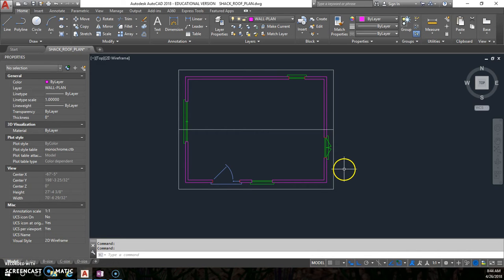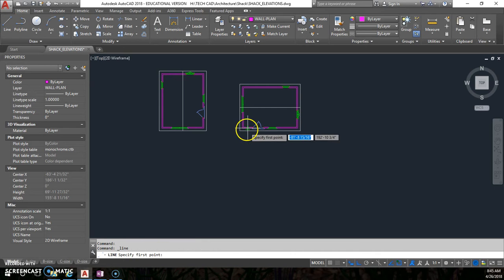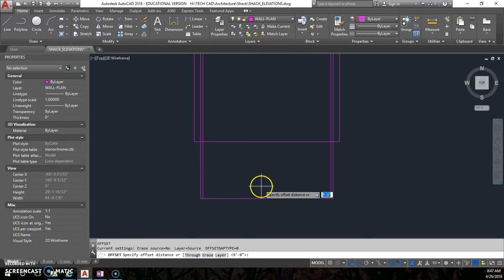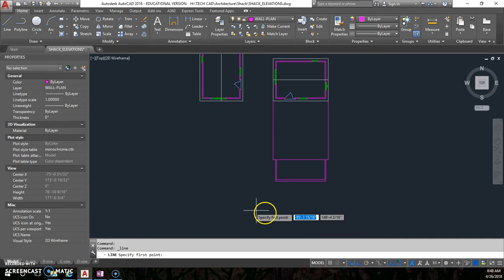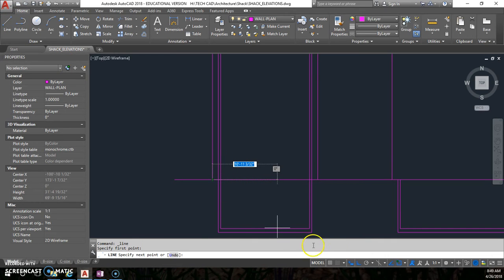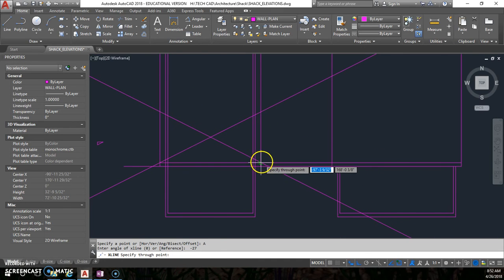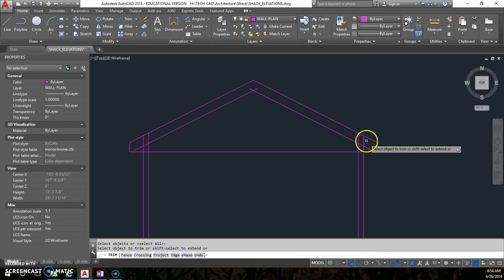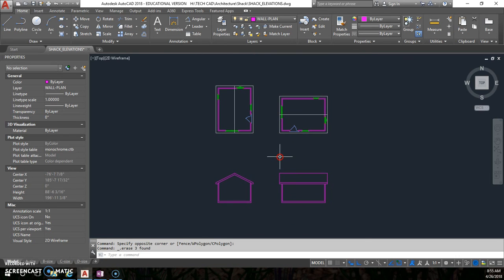11 ELEVATIONS PART 1